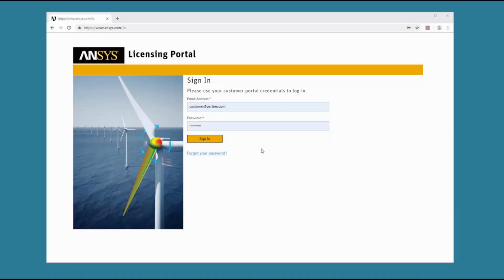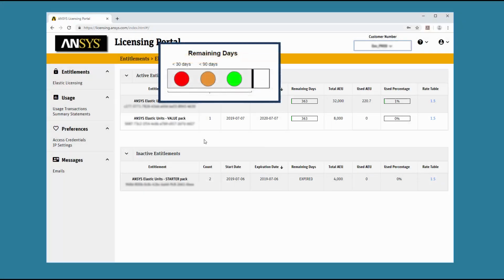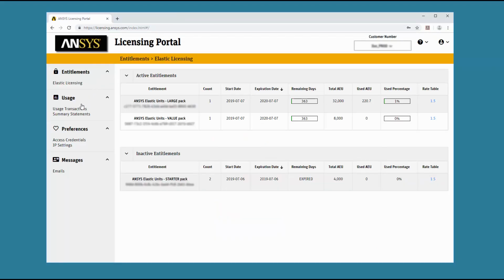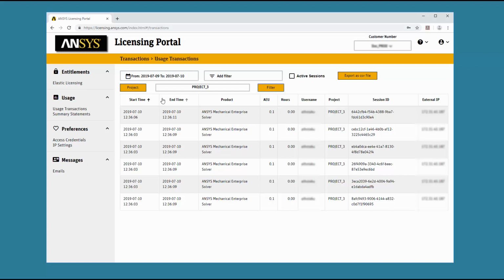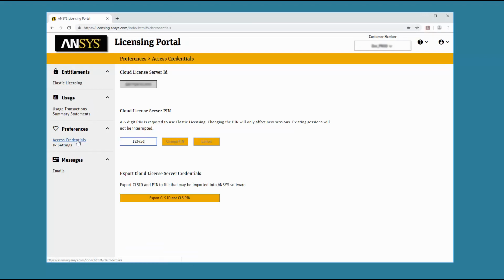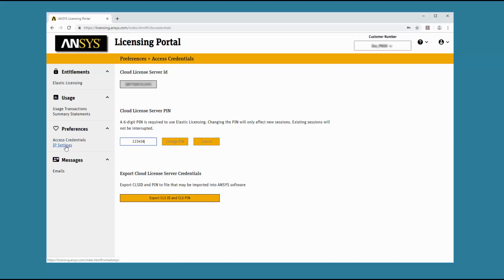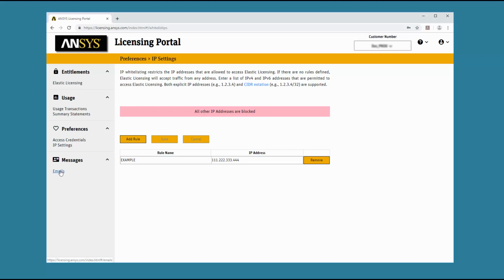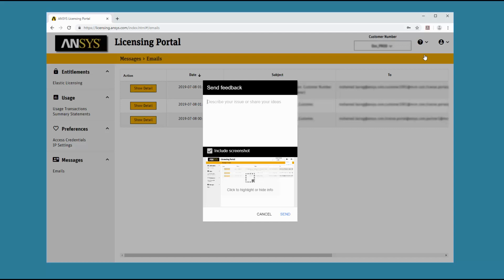ANSYS Licensing Portal Overview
This video gives a high level overview of the ANSYS Licensing Portal.